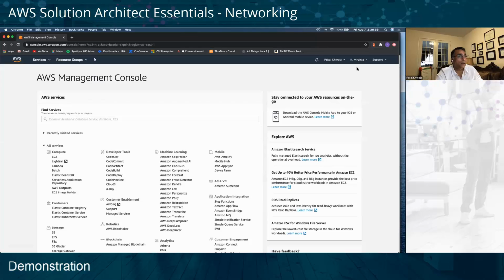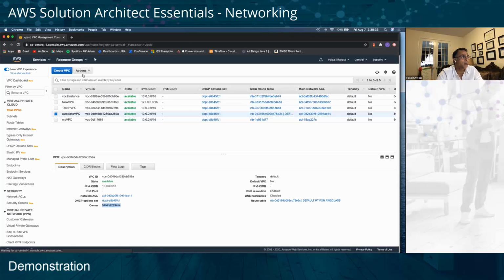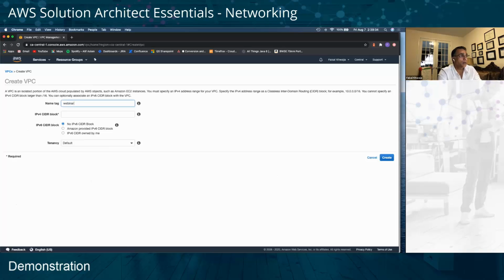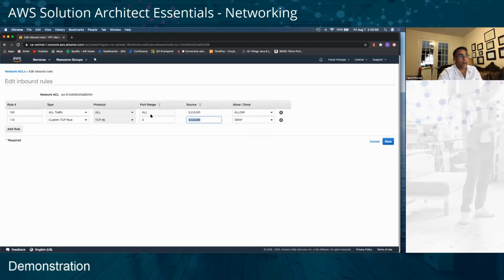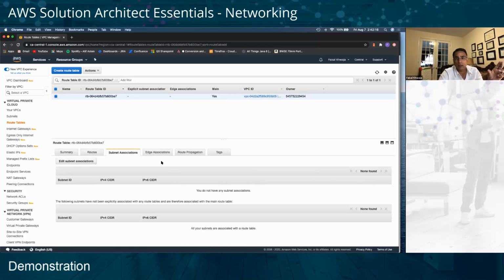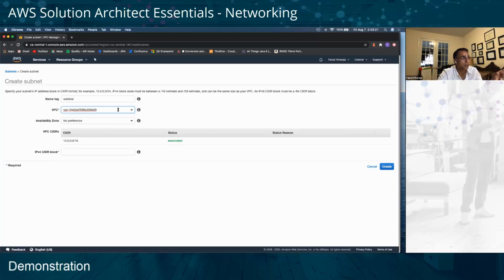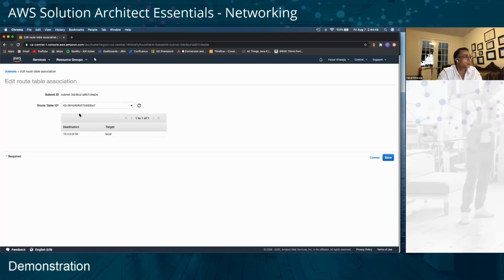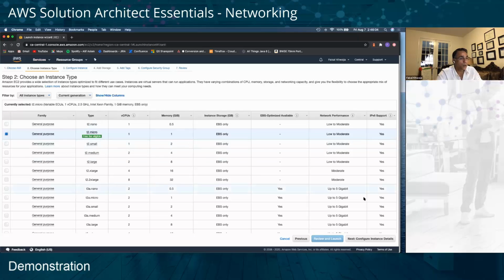Setting Up VPC - Demonstration - Part 1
Taking from theory to demonstration, this video will take you inside the AWS console to show you how an existing VPC is set up with the components we have been discussing. Right after, you will see how we can create a new VPC in the AWS console, taking you through each step of the process. Once created, you'll learn to navigate inside and get to the components that are set automatically as well as how you can edit stuff after creation to design it as per your own needs. You will also find out how within the ACL you can define your inbound rules as the instructor will perform the steps to give you the exact idea about it.

You will then move on to the routing table, and how inside the console the routing table properties are reflected, including the VPC and subnets it is associated with. You will then see how to create a subnet in this VPC, before relating the whole activity to the diagram of AWS environment we witnessed in the previous videos. Towards the end you'll start the process of creating an EC2 instance, which will continue in the next video.

CloudInstitute.io's subscription includes several self-paced certifications, coaching, and virtual instructor-led sessions.